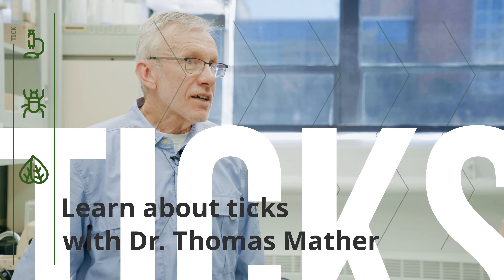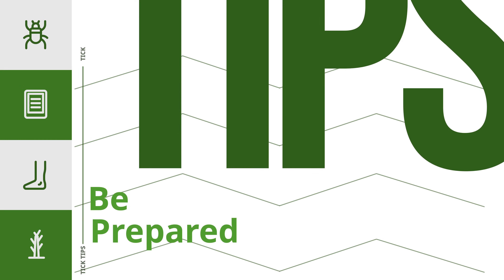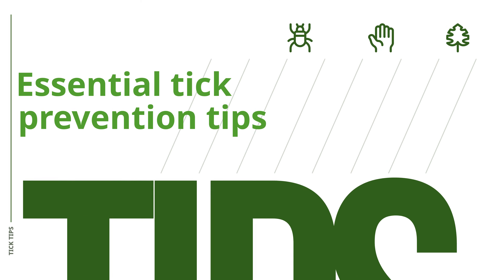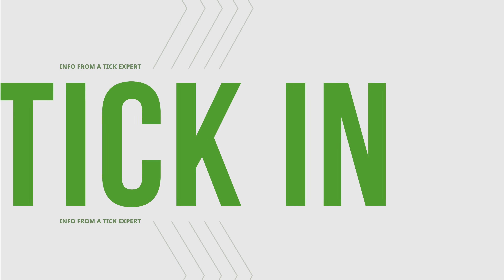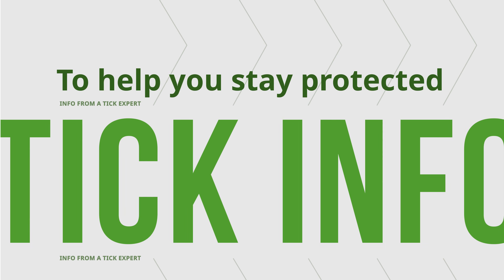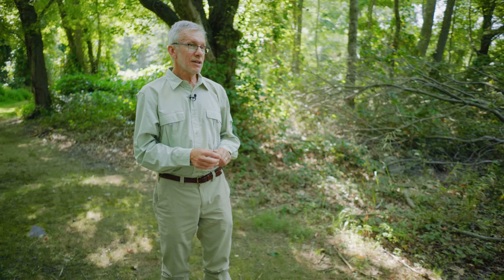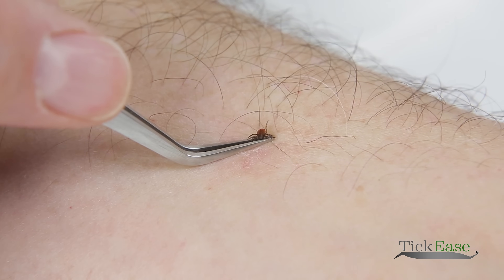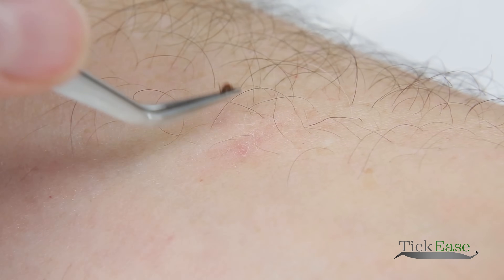The Top 4 Tick Mistakes You Don't Want to Make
We outline the top four mistakes people make when dealing with ticks, which can lead to potential health risks. We talk about the importance of tick prevention measures such as wearing Permethrin-treated clothing, removing ticks with tweezers, and saving ticks after removal to identify the tick species and determine the risk of disease.